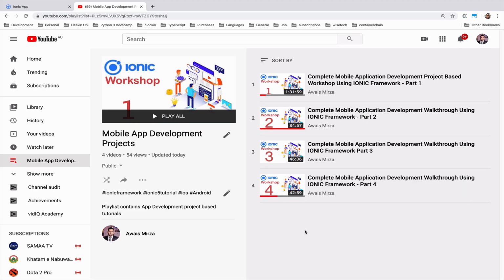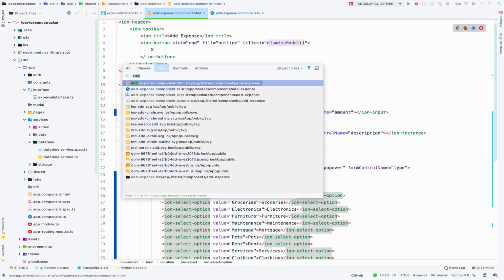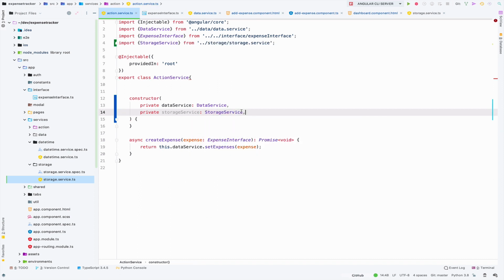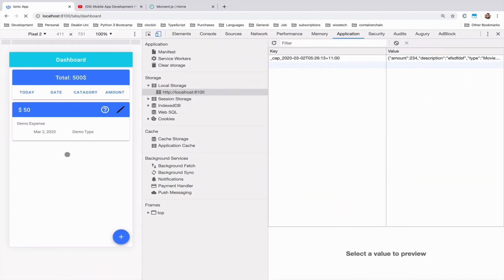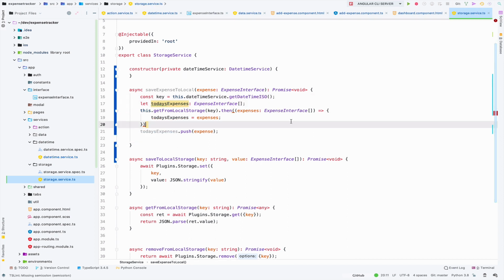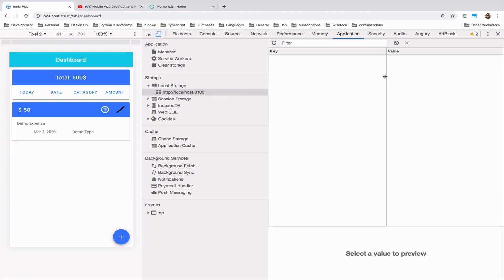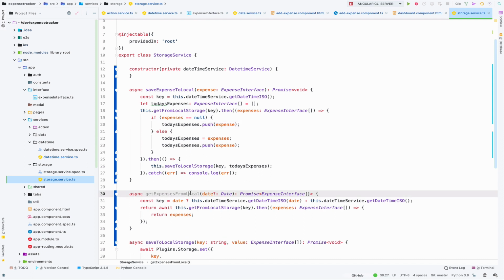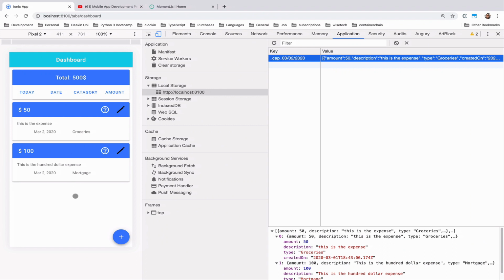Complete Mobile Application Development Walkthrough Using IONIC Framework Part 5